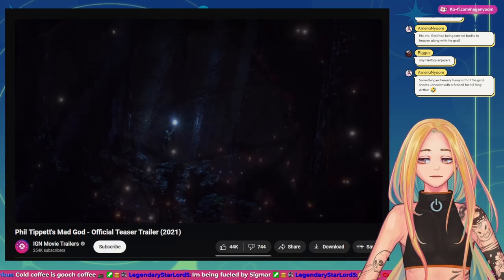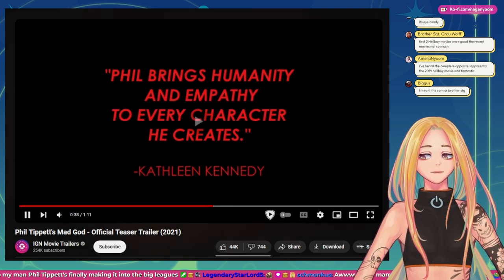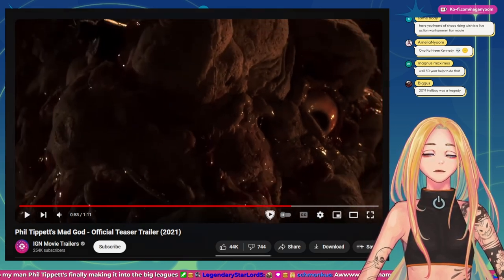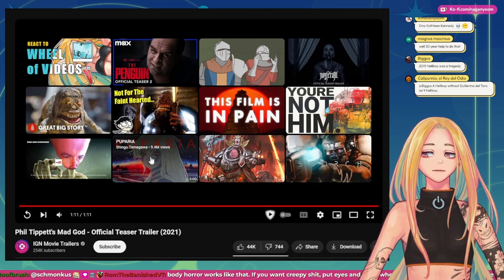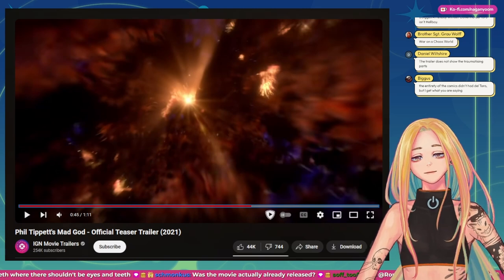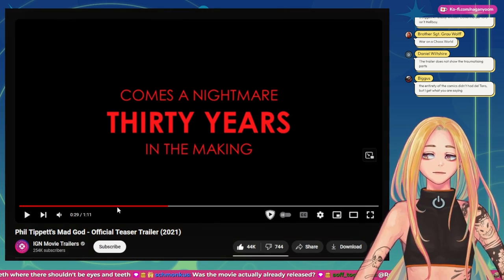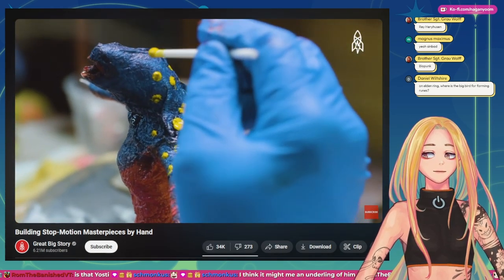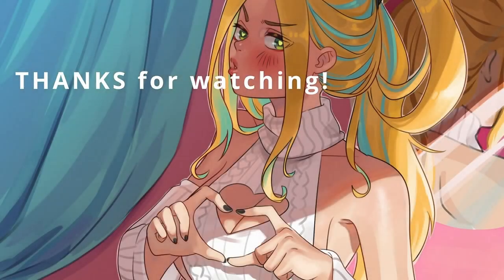WTF is MAD GOD?! Nyoom Reacts to Trailer and Behind the Scenes